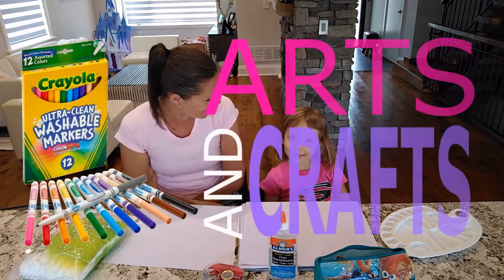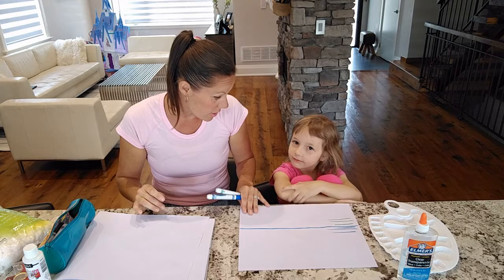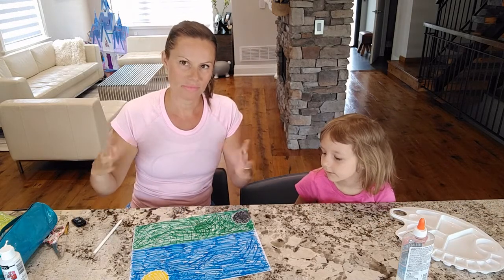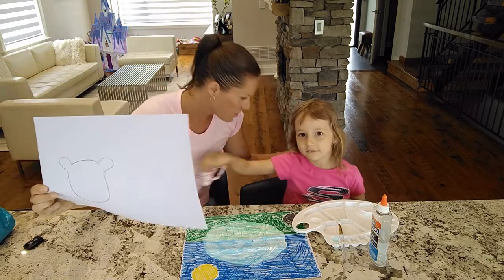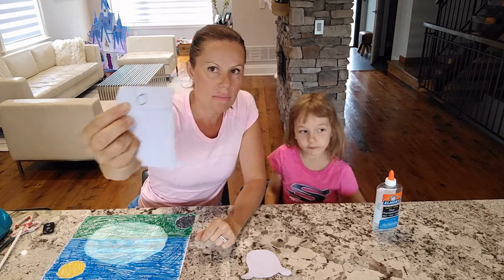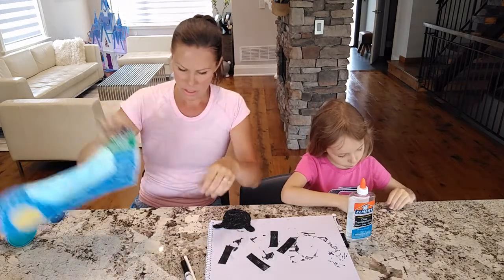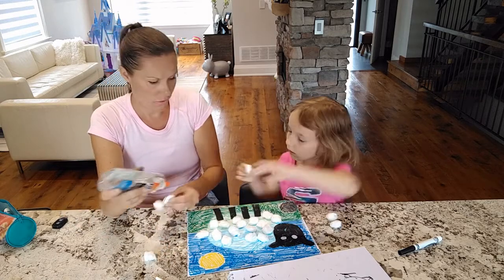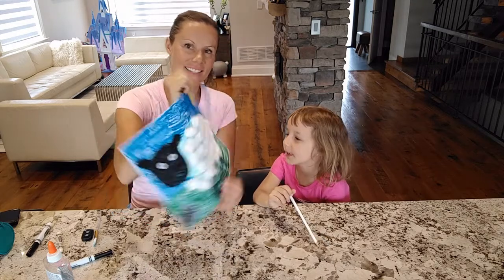Cotton ball sheep - Curious Cutie Arts and Crafts # oliviaqtpie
This time on Curious Cutie Arts and Crafts, we make a sheep out of cotton balls.

Take a break from playing roblox, minecraft, or fortnite!

Note: qtpie is in no relation to pewdiepie :-)

This video also features a toy review of Creatable World doll.

Creatable World inspires all kids to get creative with doll play. Deluxe Character Kits provide a blank canvas along with the pieces to create unique characters, over and over again! The 11-inch doll wears a tank and shorts, has a short haircut and comes with six items of clothing, three pairs of shoes, two additional accessories and a long-haired wig – all versatile pieces that give kids the freedom to make their characters whoever they want them to be. The clothing is straight off the playground, and authentic details keep it even more real. The wig is easy to take on and off – kids can switch long hair for short hair, then back again. Add a skirt, pants or use both. Accessorize…or don't. Creatable World doll kits give all kids the ability to make and remake characters they love. With so many choices, the fun is never-ending! Collect other doll kits for even more options and creative possibilities.